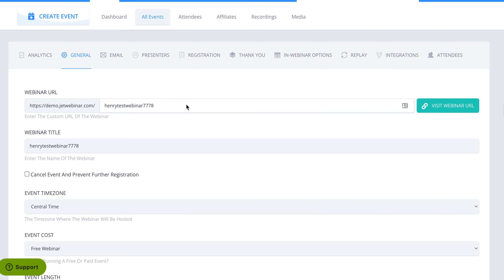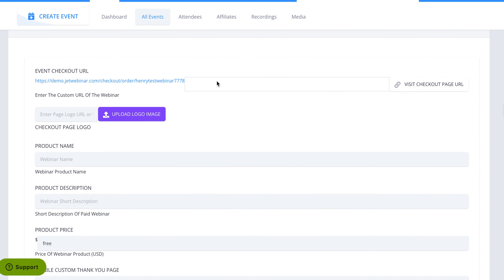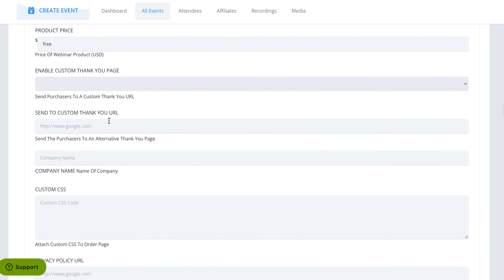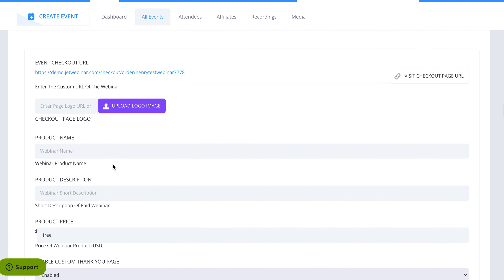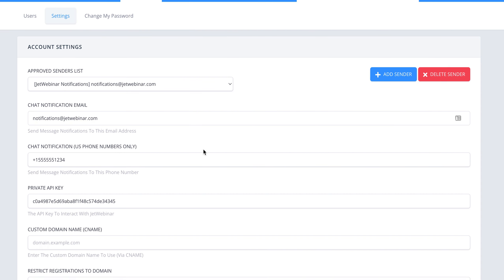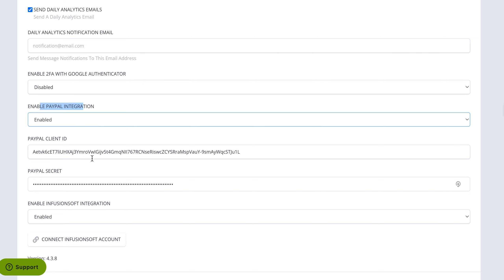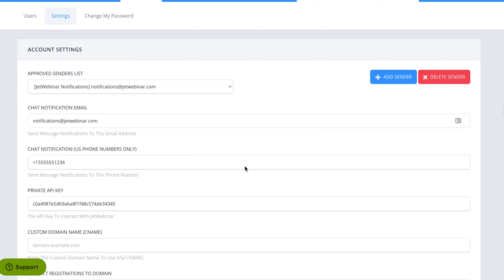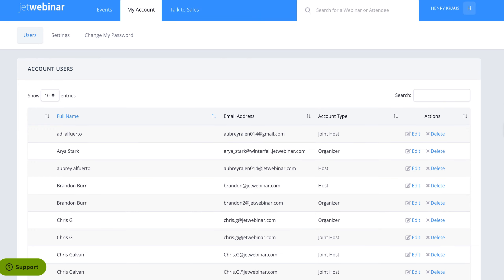How to charge people to attend a live or a recorded event